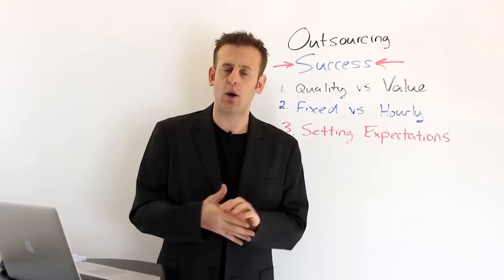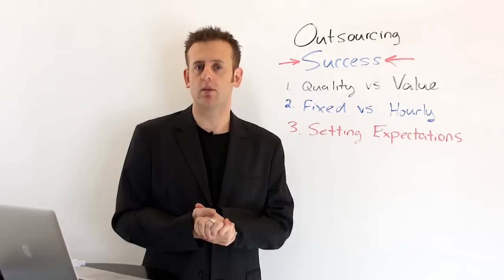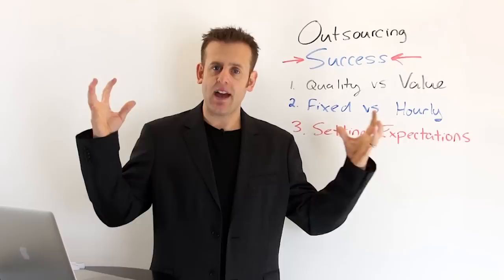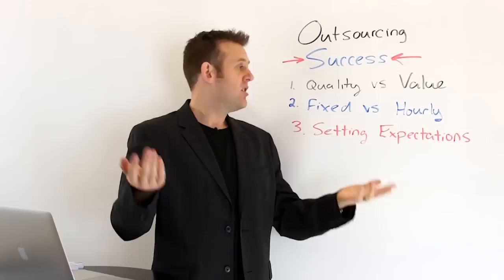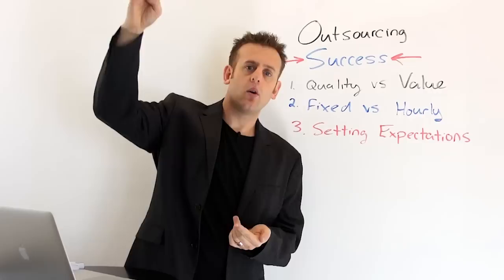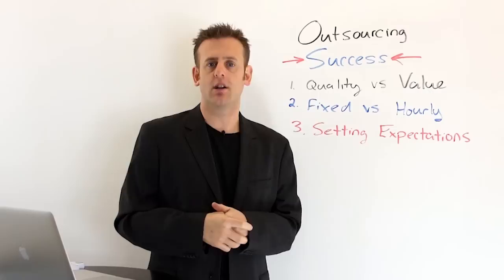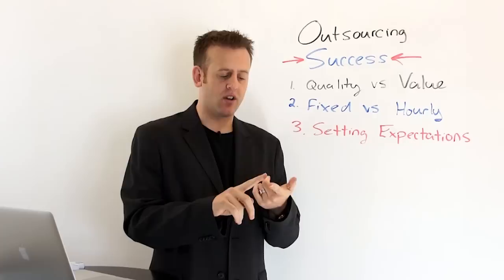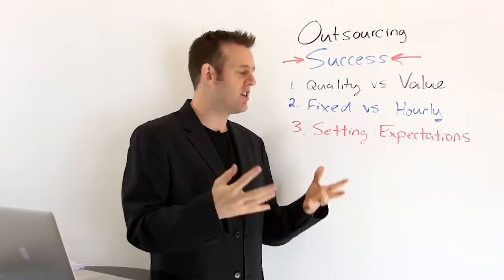3 Fatal Outsourcing Mistakes 95% Of All Internet Marketers Make When Outsourcing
There are 3 fatal mistakes you must avoid if you want to be successful with outsourcing on sites like Odesk and eLance.

Successful outsourcing can save you thousands of dollars a month if you can avoid these pitfalls!